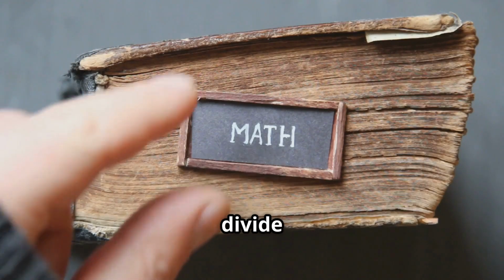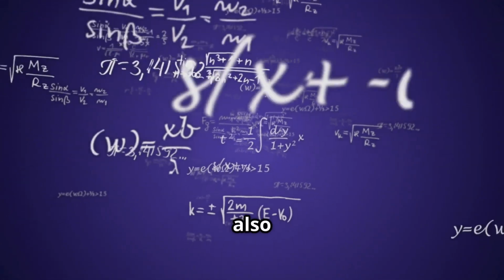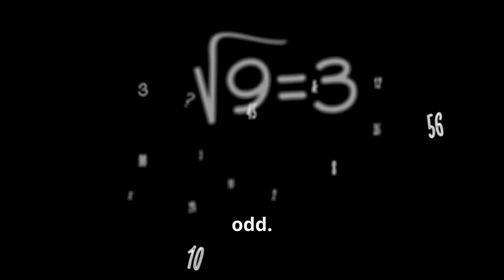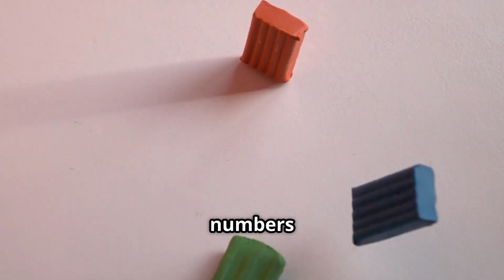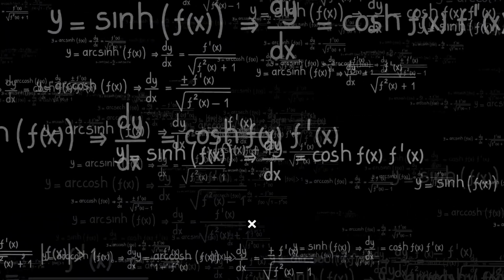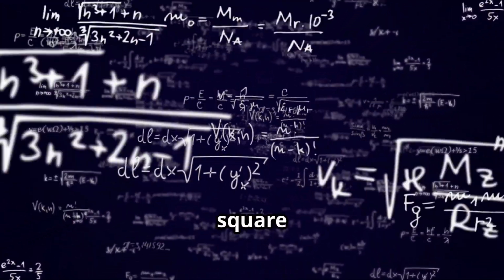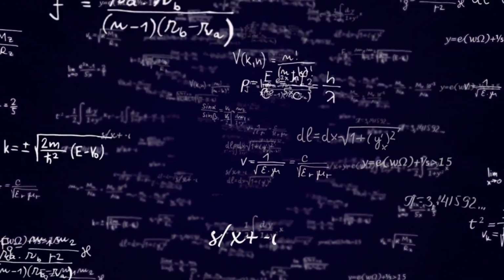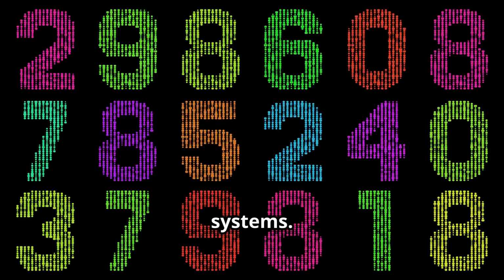What is a Prime Number? | Simple Math Explanation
Prime numbers are the building blocks of mathematics — but what exactly makes a number prime? In this video, we’ll break it down in the simplest way possible. Learn what prime numbers are, why 2 is special, how to identify them, and why they matter in math, science, and even internet security. Perfect for students, teachers, and anyone curious about math basics.